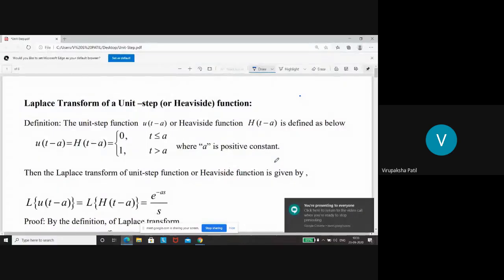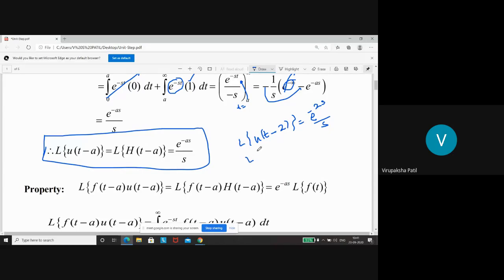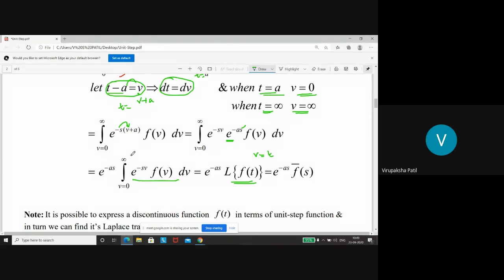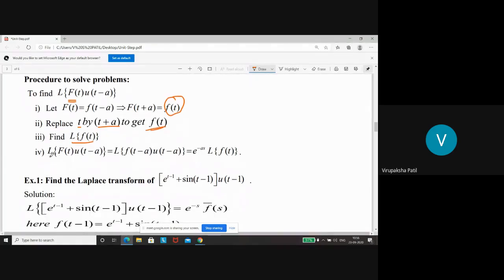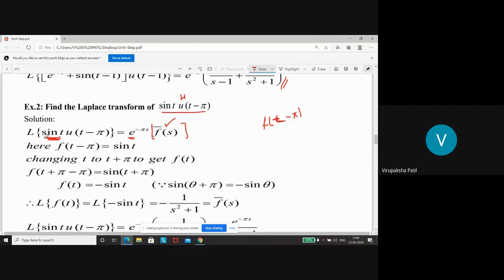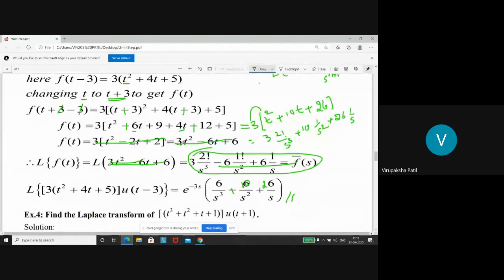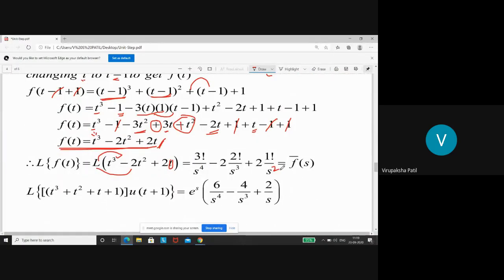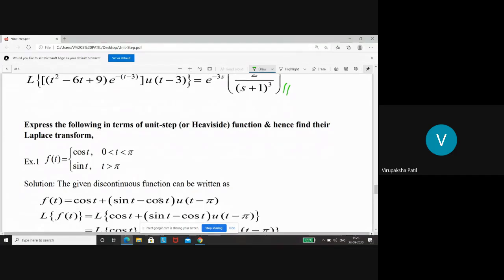L.T_Unit step function